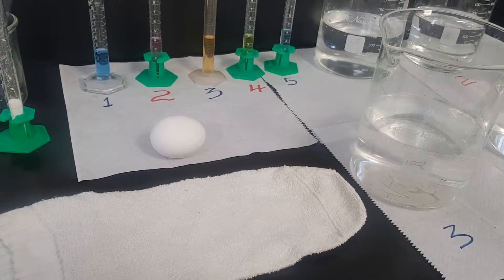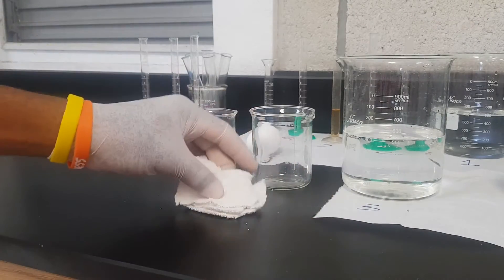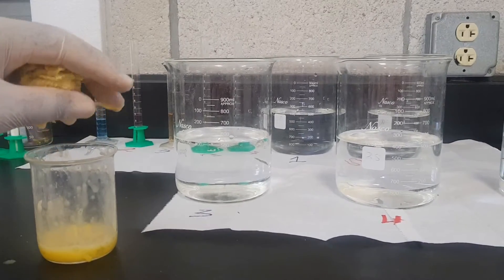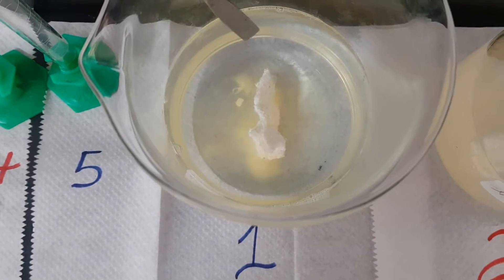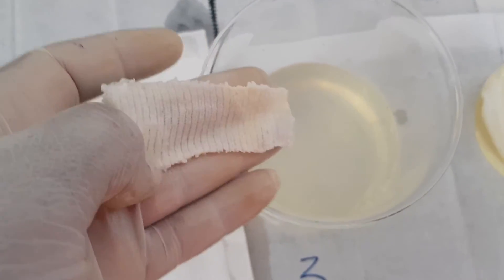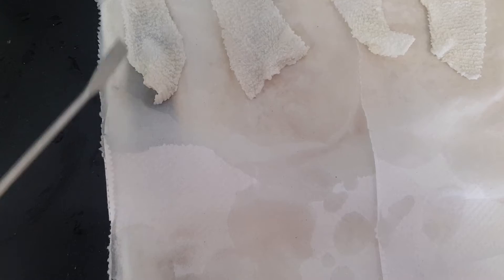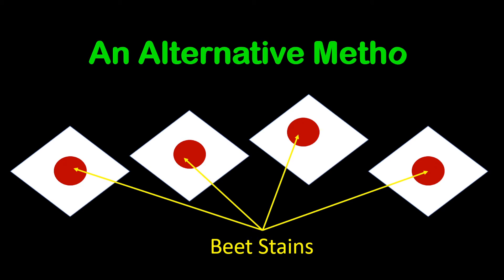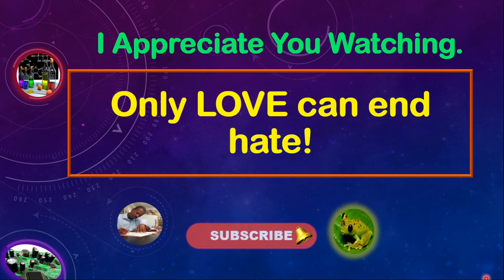Testing which detergent is best in removing food stains (Enzymes in detergents experiment).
This experiment demonstrates a simple method to determine which detergent  is more effective in removing food stains. The experiment can be modified to predict the type of enzyme that may be in the detergent (in this case, use different types of food).

You can get creative with experiment.